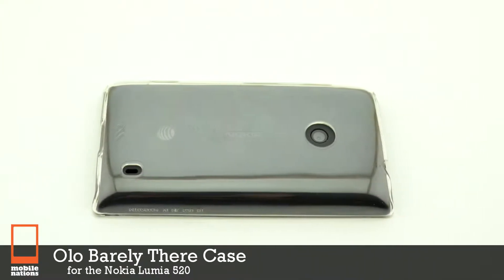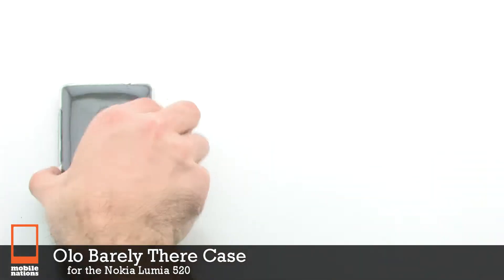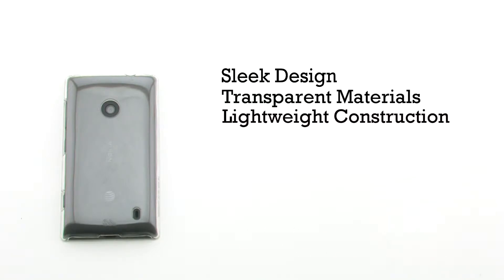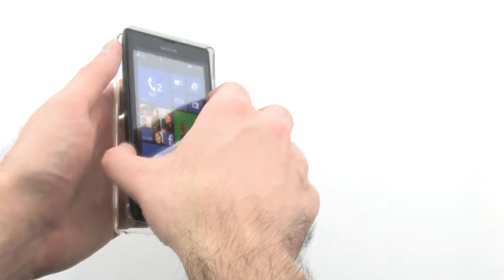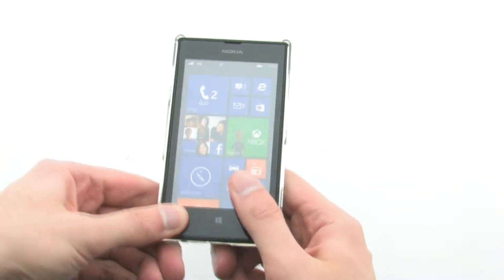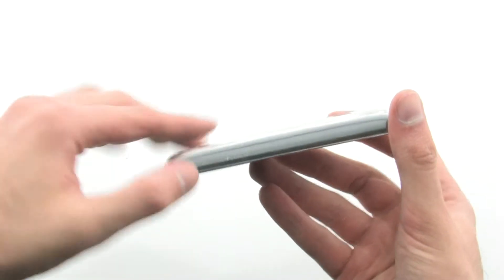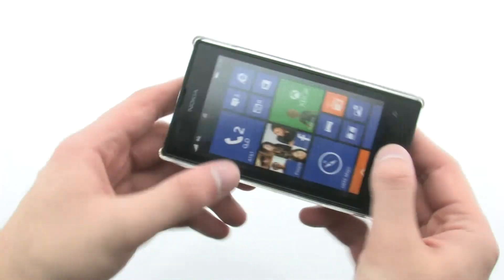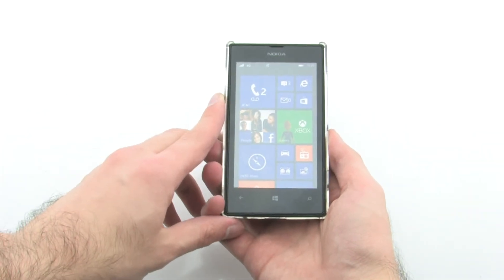Olo Barely There Case for Nokia Lumia 520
You want to protect your Nokia Lumia 520 but don't like the added bulk that comes with adding on a case. We can't say we blame you, considering many of the choices out there negate the sleek look of your new device. Set those woes aside because there is a solution: The Barely There Case for Nokia Lumia 520.

This Nokia Lumia 520 hard case takes your preference for sleek design into serious consideration. There's no dual-layers, screen covers or clips to worry about here. It's one piece that simply snaps over the back, leaving complete accessibility all around.

Now you can enjoy everything your Nokia Lumia 520 has to offer without compromising size or looks!

Clear
Part# A15720
Mnf# OLO028093

White
Part# A15721
Mnf# OLO028092